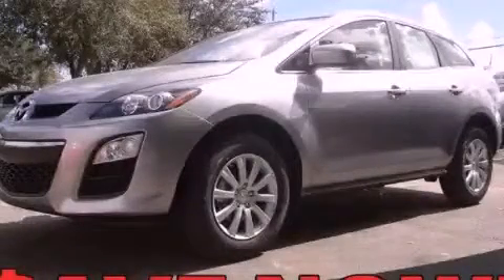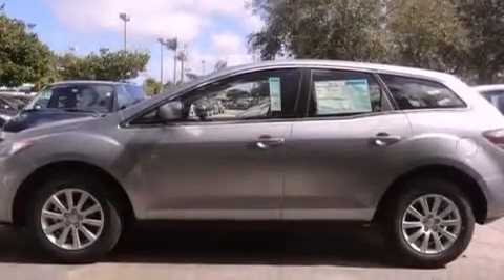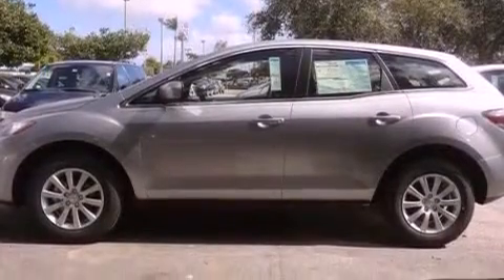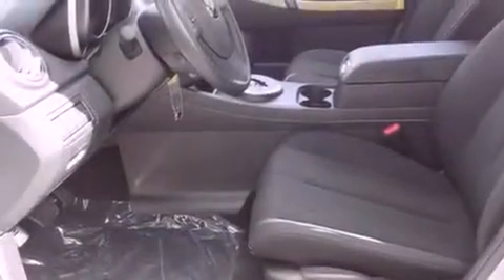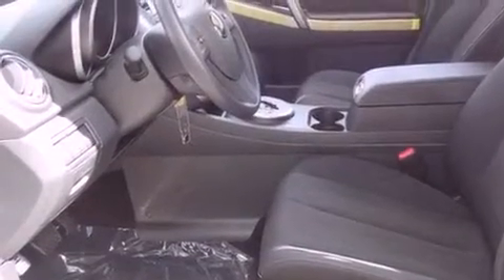2012 Mazda CX-7 Miami FL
Year : 2012
 Make : Mazda
 Model : CX-7
 Engine : gas i4 2.5l/151
 Trans . : automatic
 Exterior : silver
 Miles : 10
 Interior : silver

 Lehman Mazda

 2012 Mazda CX-7 Miami FL